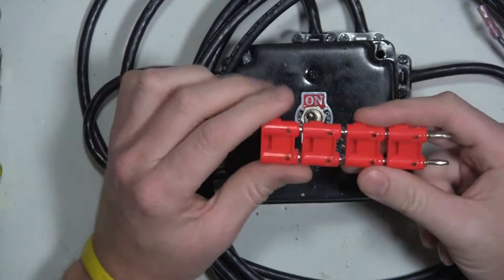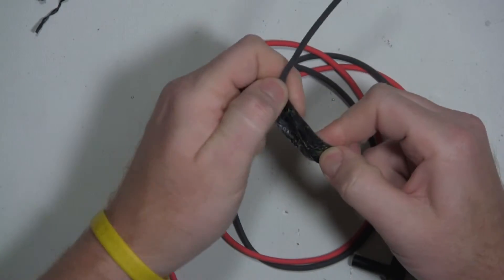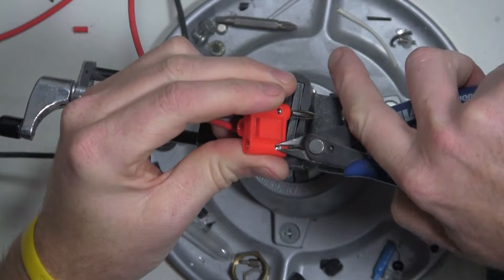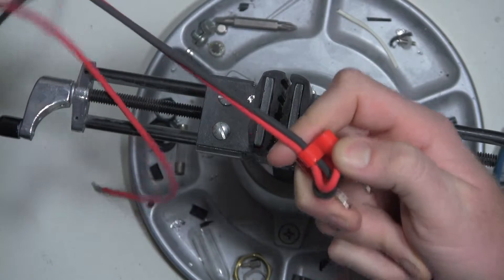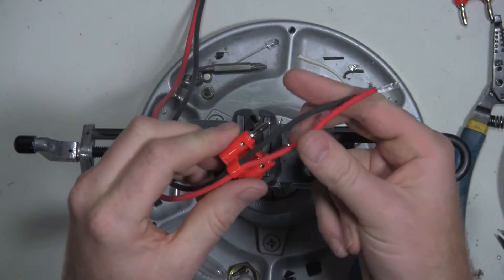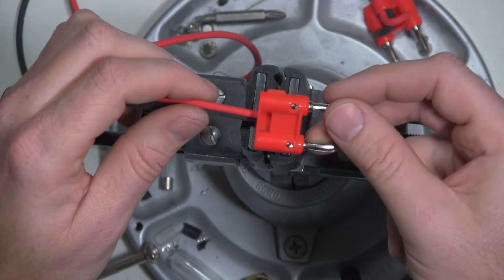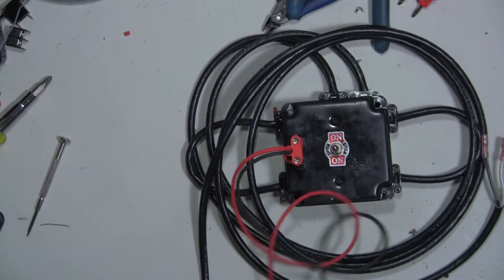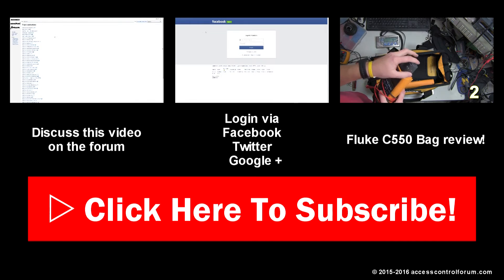ACF 014: Make use of bad multimeter leads / probes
Published: Jan 15, 2016 1:00 PM

MODERATORS and USERS WANTED:

Moderators Needed:

Access Control  (Filled)
CCTV
Data Communications / Telephony (Filled)
Fire
Security / Intrusion
Audio / Video & Home Automation
Automatic / Manual Doors
Automatic Gates / Overhead Doors (Need overhead door only)
Tools / Test Equipment